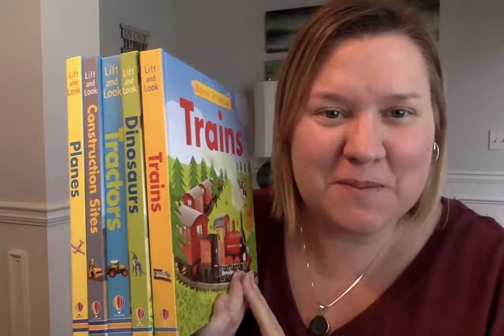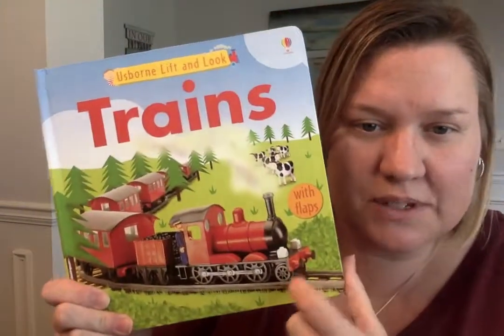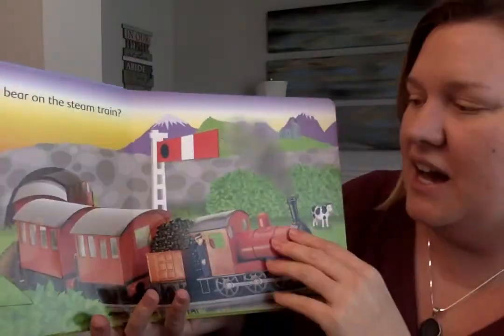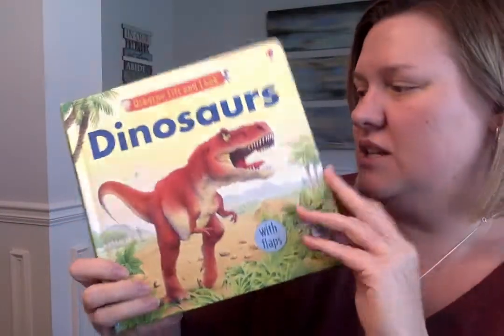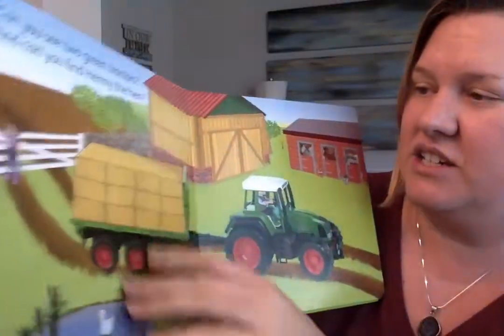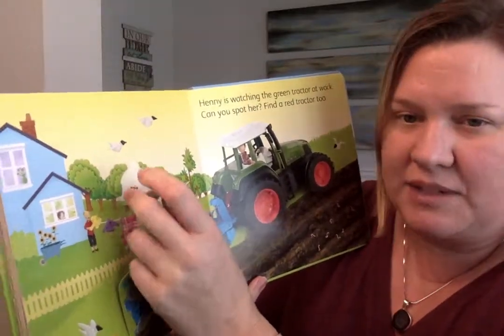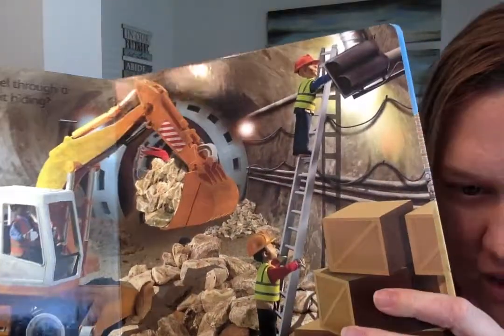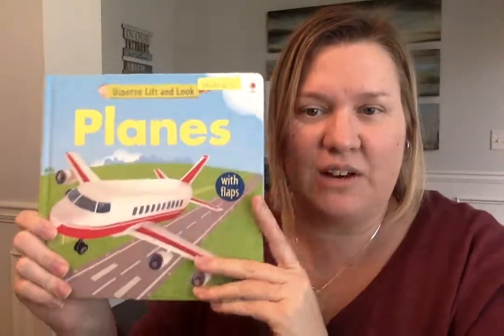Usborne - LIFT AND LOOK SERIES